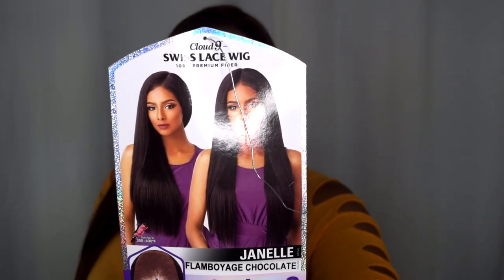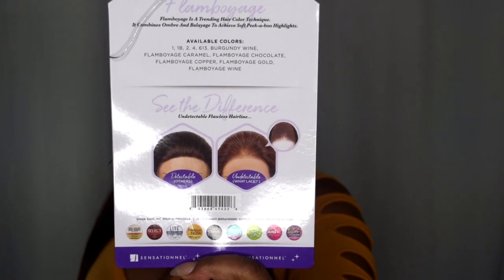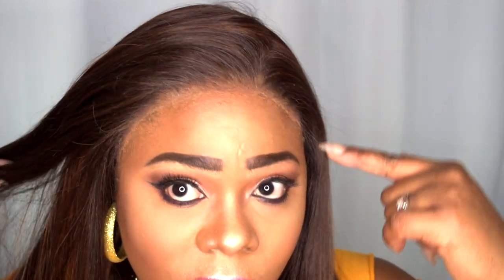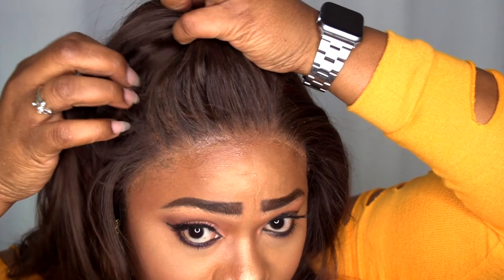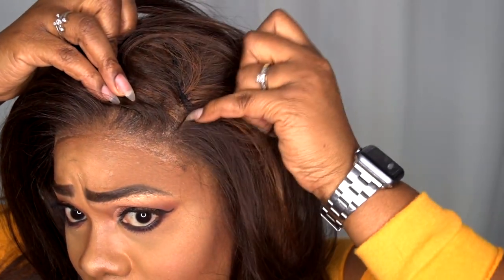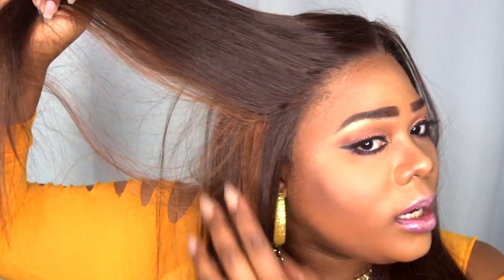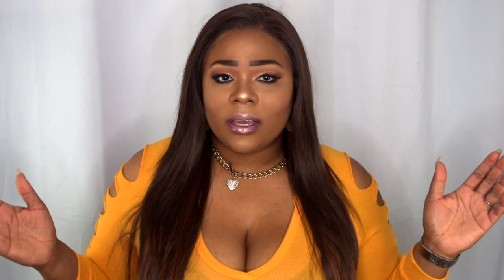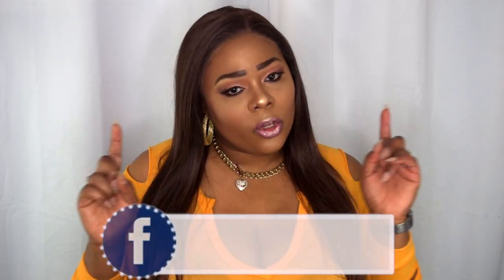JANELLE has WHAT LACE?👀 Got me on CLOUD9 feeling SENSATIONNEL! 🥰 Gobeautyny.com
👋🏽 VB's, are you looking for the perfect wig that doesn't have that traditional wig hairline? 🤔💡Check out this What Lace? wig I purchased from Gobeautyny.com and tell me what you think. Video features stock card, close up, 360 view and my opinion. Check description below for link to purchase and product details.

Product details:
SENSATIONNEL CLOUD9 WHAT LACE? SWISS LACE WIG - JANELLE COLOR FLAMBOYAGECHOCOLATE